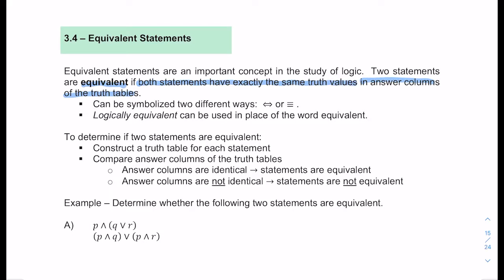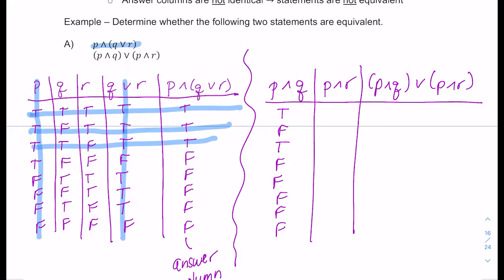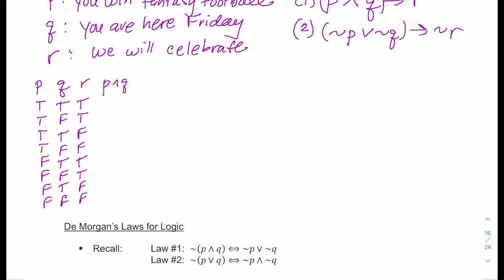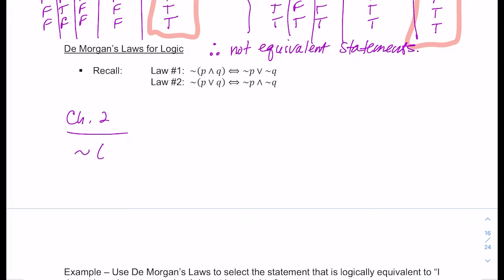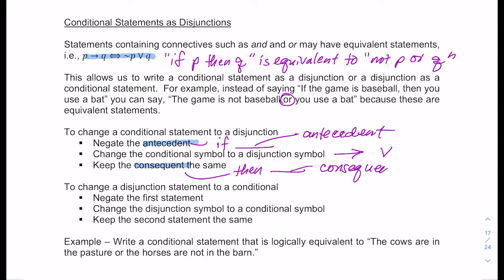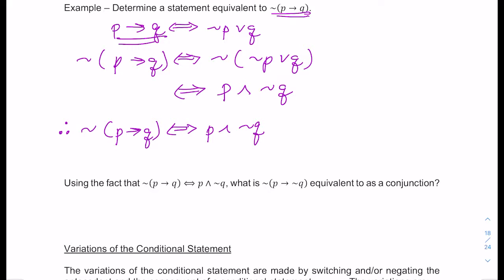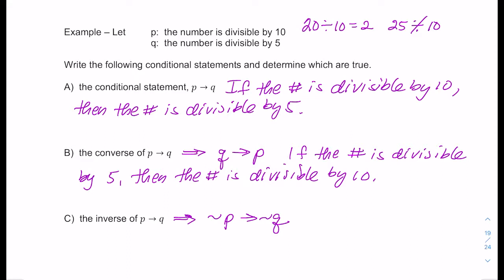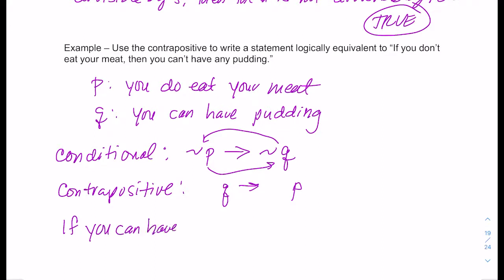Chapter 3.4 Equivalent Statements